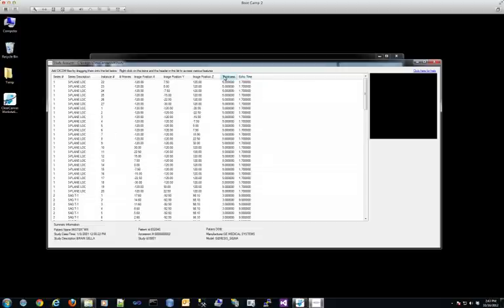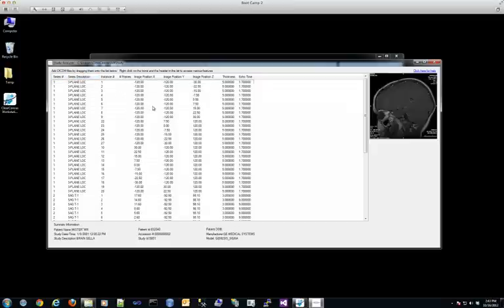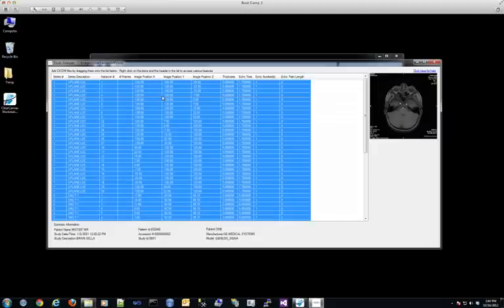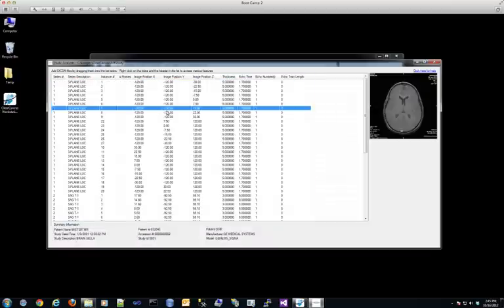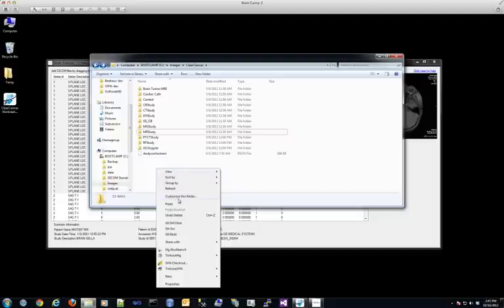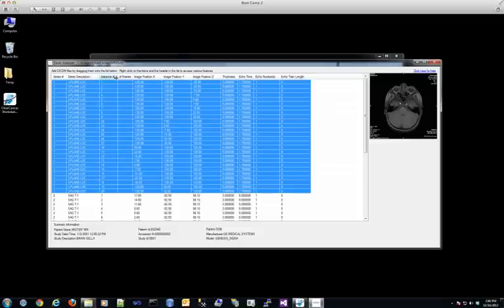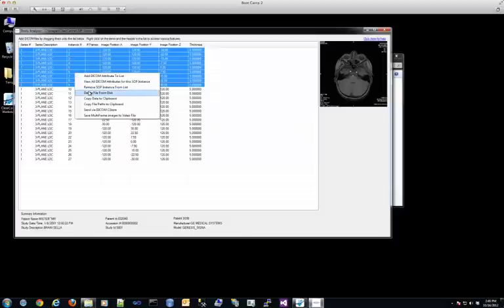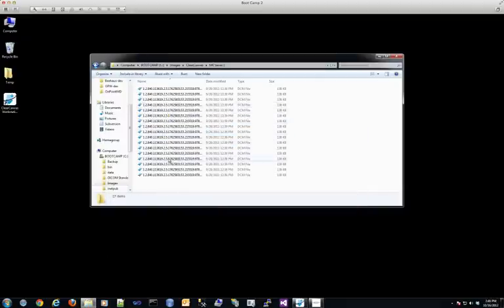Study Analyzer P4 Advanced Usage.mp4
OnPoint DICOM Study Analyzer advanced usage